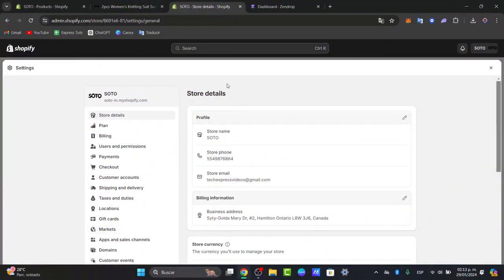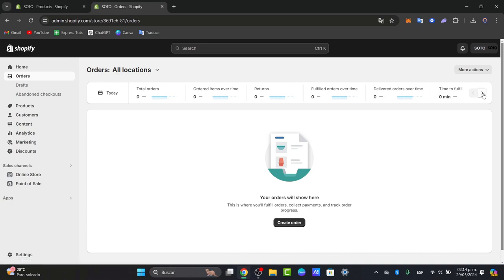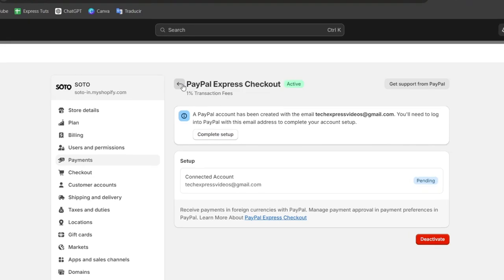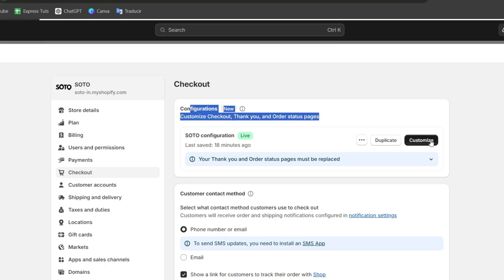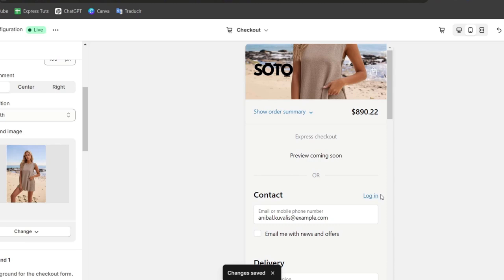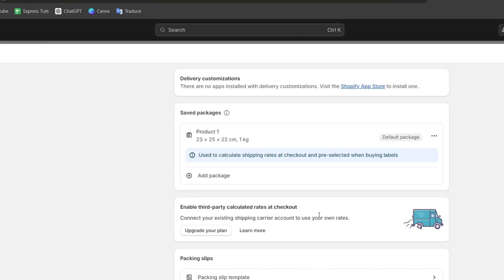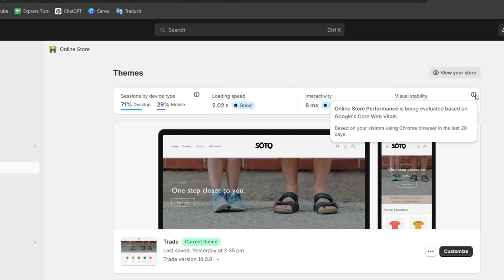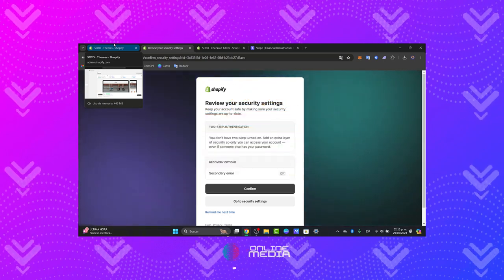How To Fix Checkout On Shopify (2026) Complete Tutorial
When it comes to fixing the checkout process on Shopify, there are several key steps to follow in order to ensure a smooth and efficient experience for customers. First and foremost, it is important to thoroughly review and test the checkout process to identify any issues or obstacles that may be hindering the process. This may include streamlining the number of steps required, optimizing the layout and design of the checkout page, and ensuring that all payment options are functioning properly.

Additionally, it is crucial to regularly monitor and analyze customer feedback and behavior in order to make necessary adjustments and improvements to the checkout process. By proactively addressing any issues and continually optimizing the checkout process, businesses can enhance the overall shopping experience for their customers and increase conversion rates.